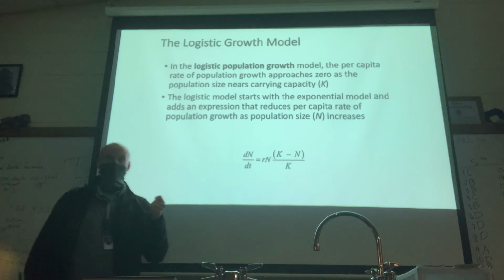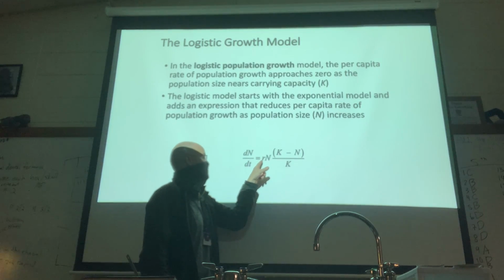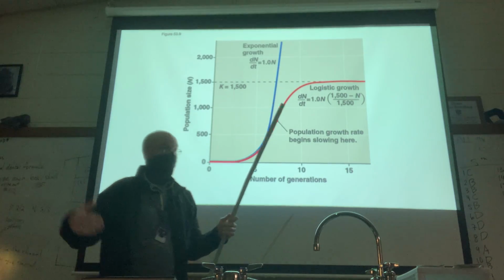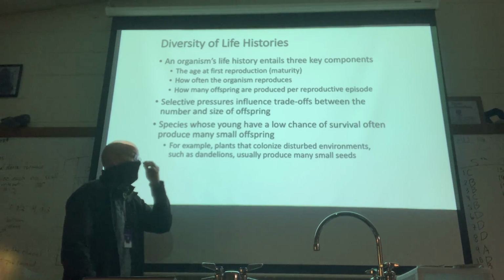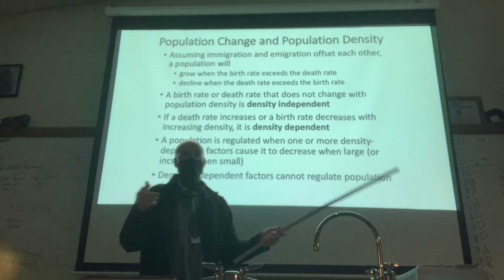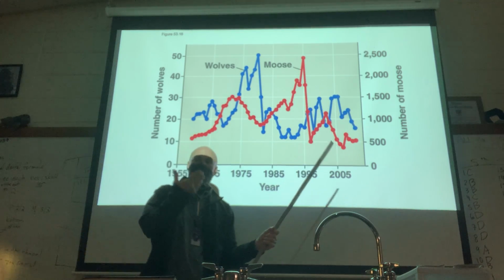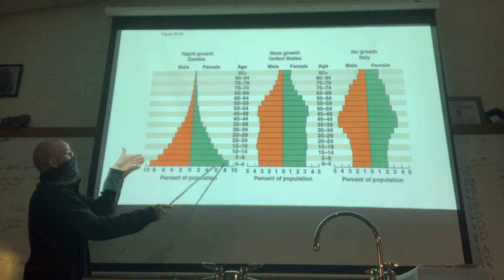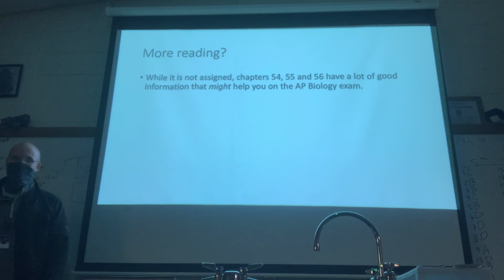Unit Eight - Lecture 53.3-53.6 - Last lecture of the year!